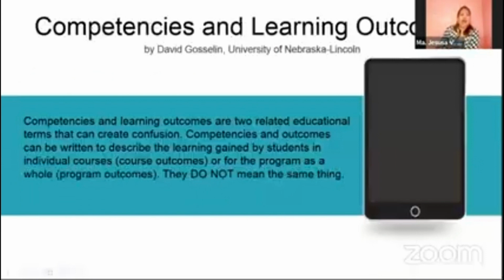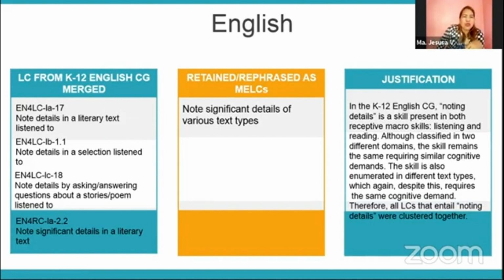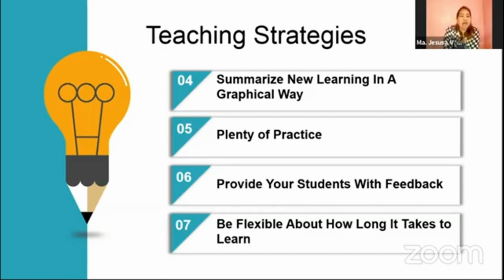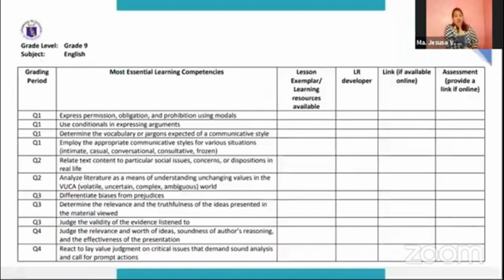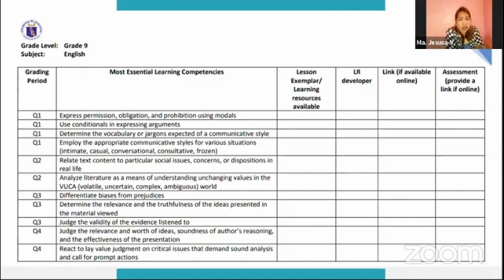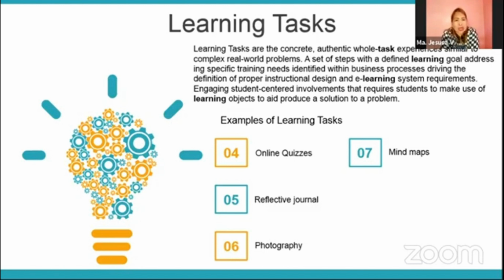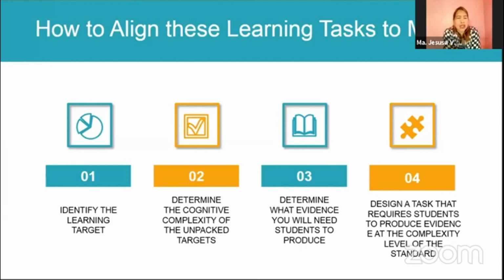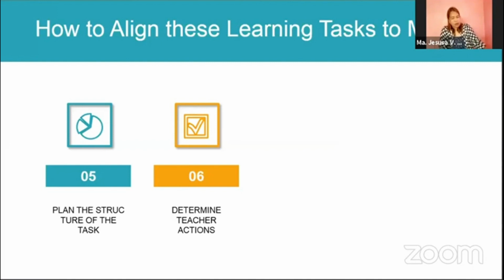VIBAL WEBINAR || IDENTIFYING WEEKLY LEARNING TASKS ALIGNING TO MOST ESSENTIAL LEARNING COMPETENCIES